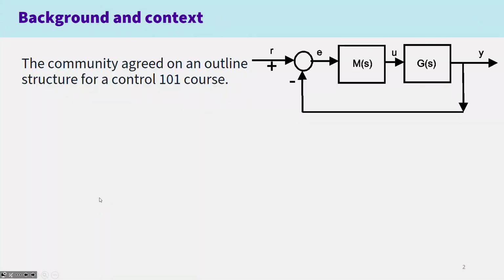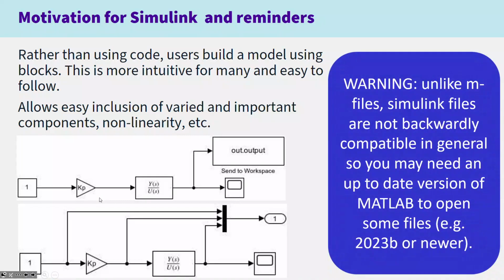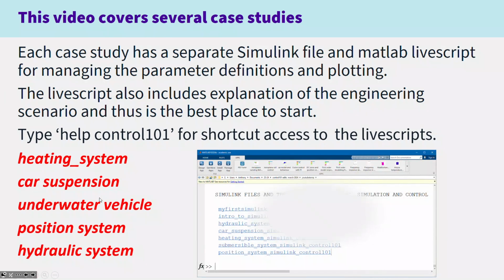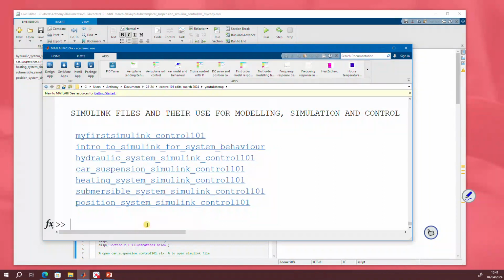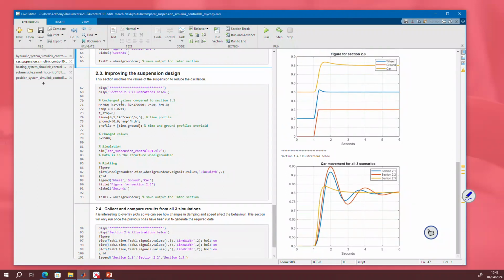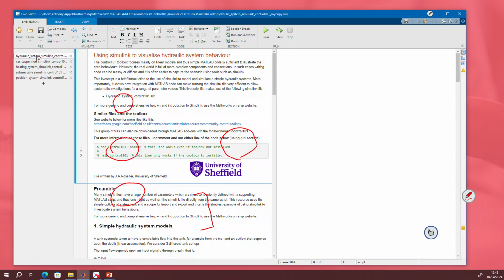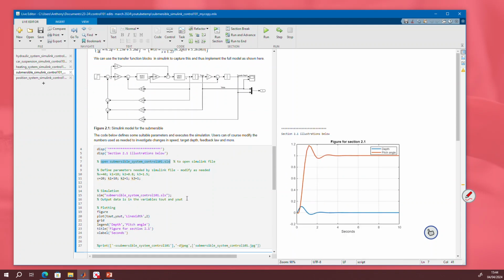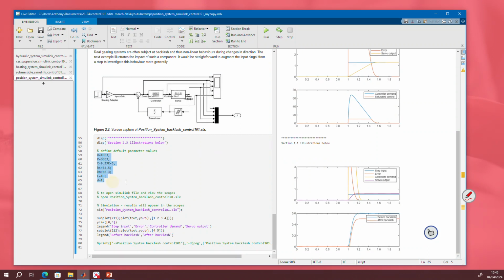Control101 simulink 3: case studies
Introduces a number of case study examples which have been coded into simulink as part of the toolbox. These are delivered alongside a livescript file which describes the scenario with some suitable analysis and also provides code snippets to run the simulink file for a number of different parameter choices.